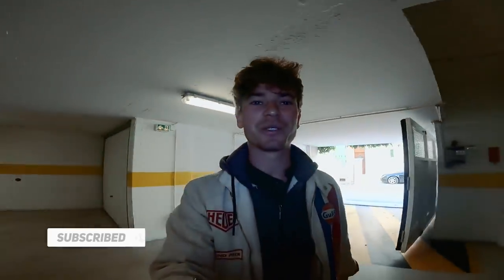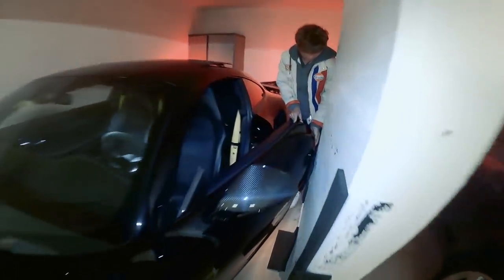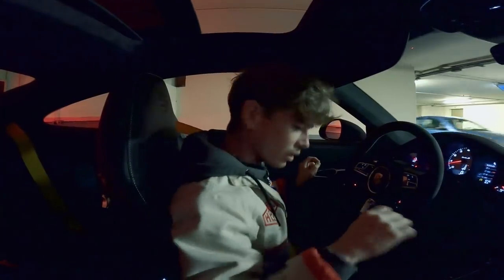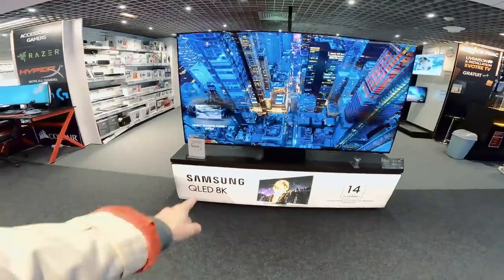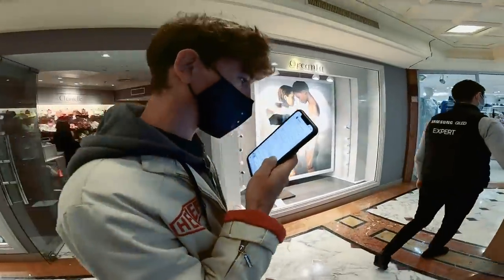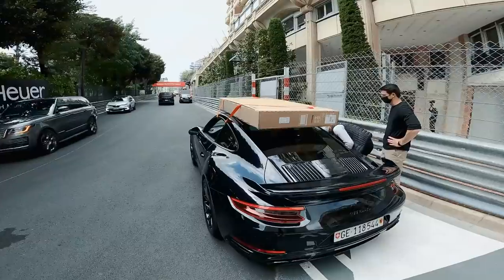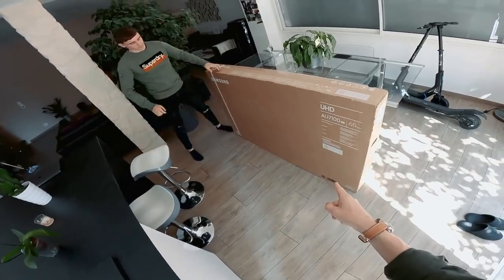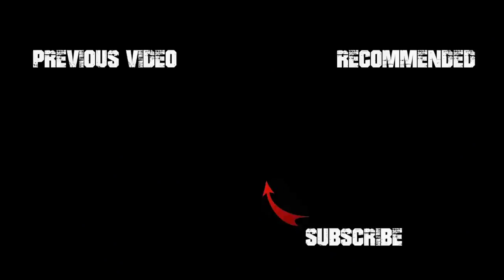THIS DIDN’T GO AS PLANNED 🤦‍♂️ TV Shopping In My Porsche 911 !!